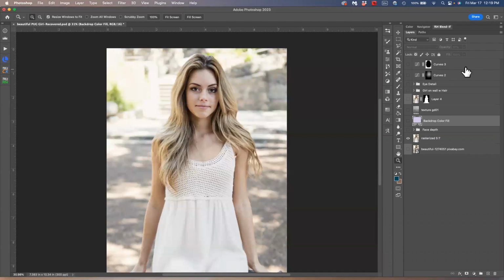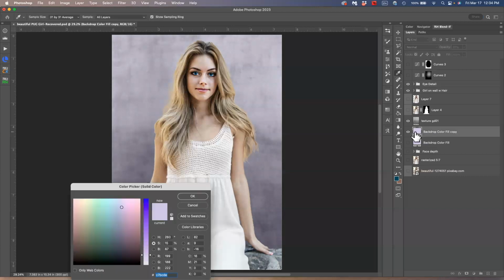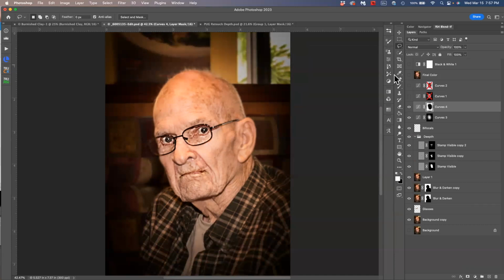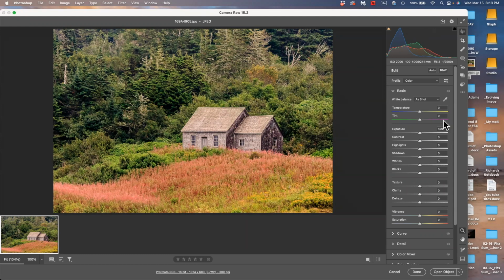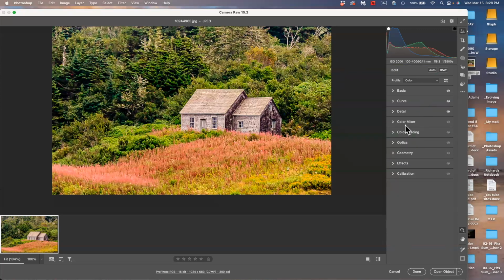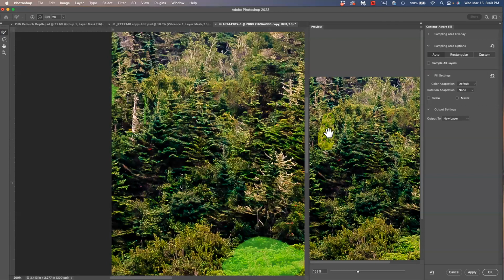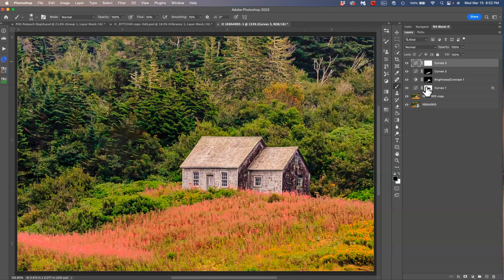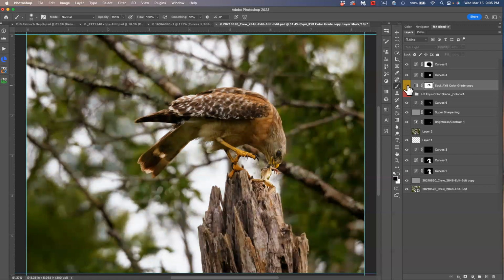PUG March 2023 2